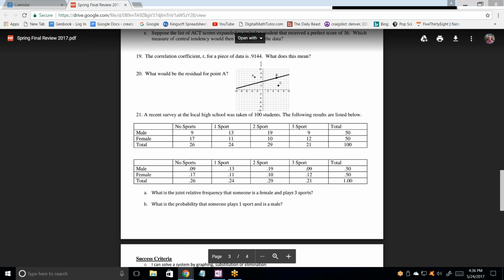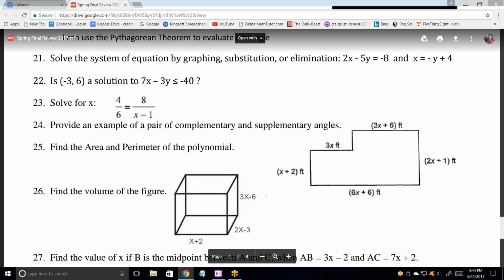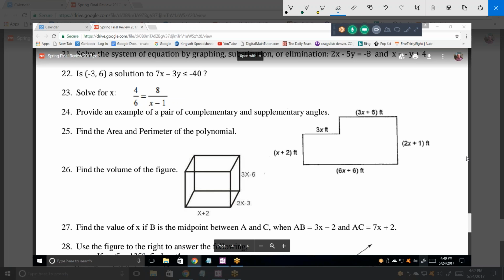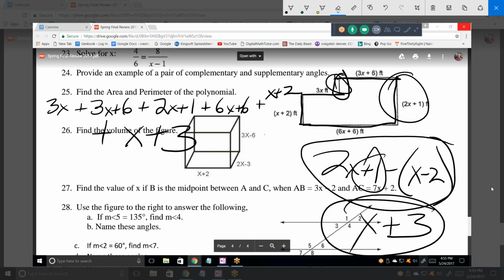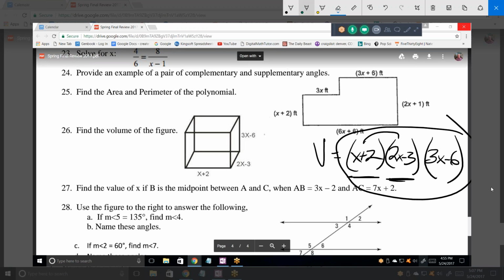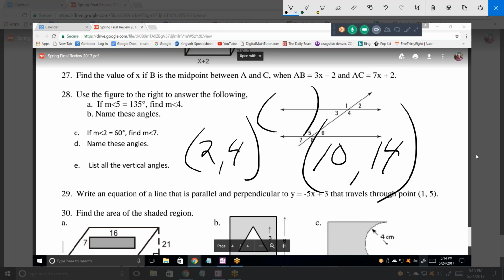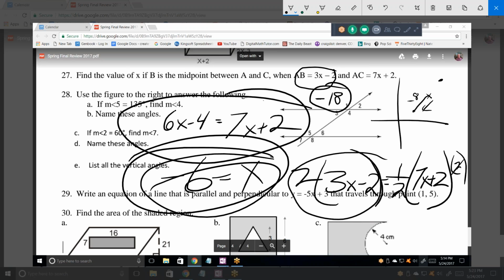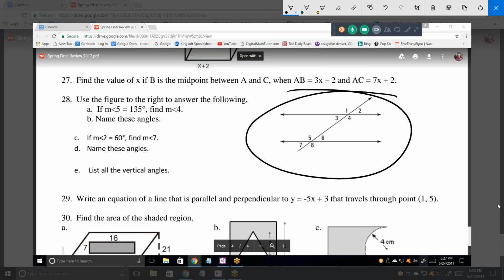Online Algebra 1 tutoring, NF052417